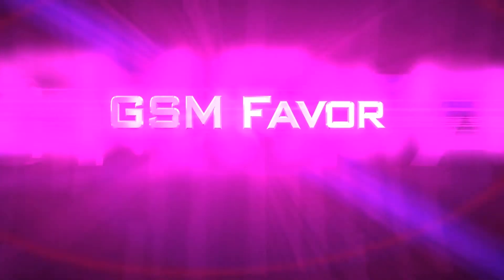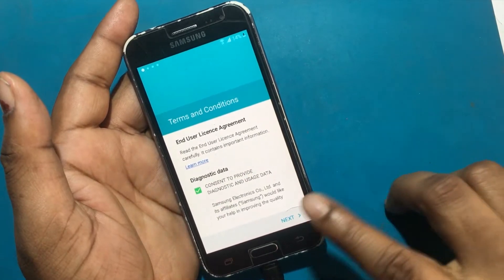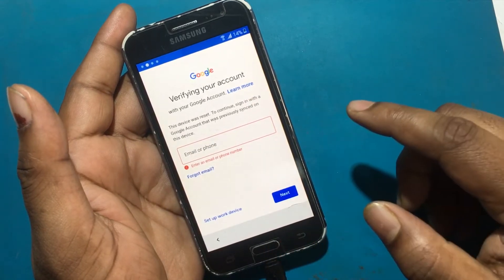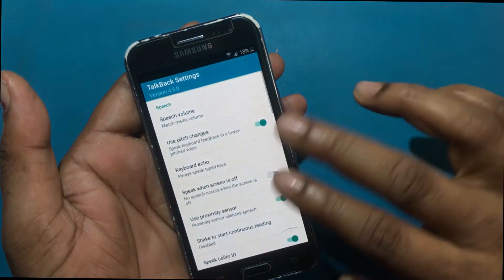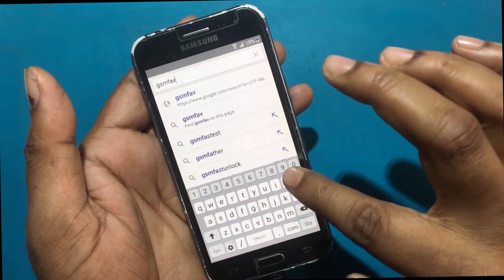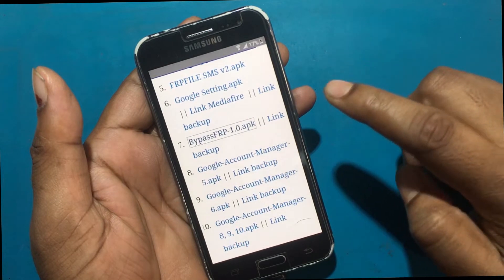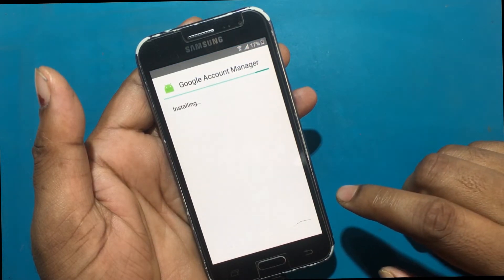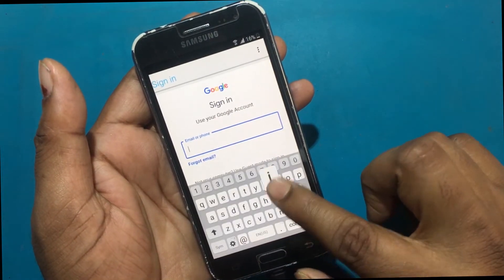Samsung J2 FRP Bypass Tutorial 2022 || J200H Verifying your account solution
Samsung j2 2015 FRP bypass ||  J200H verifying your Google account reset